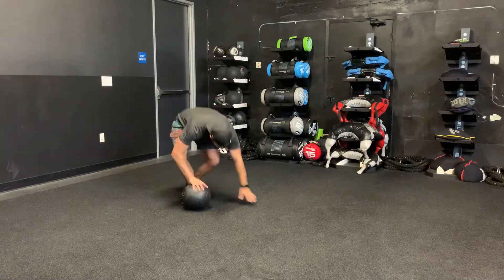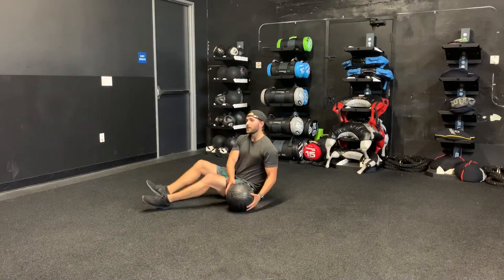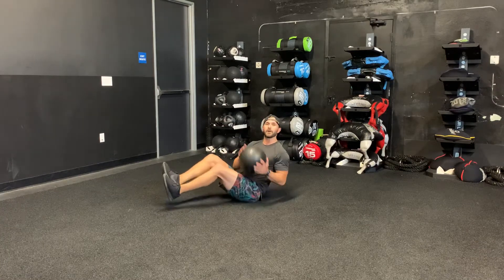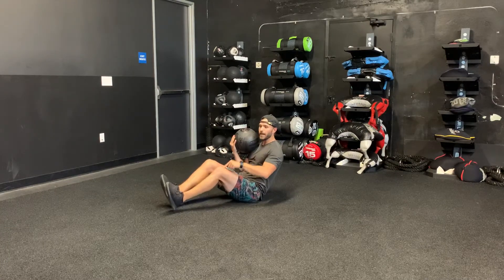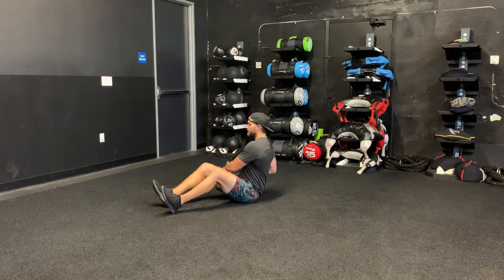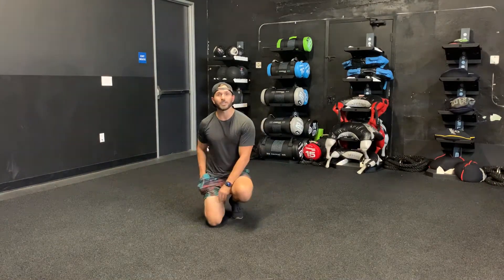Medball Russian Twist